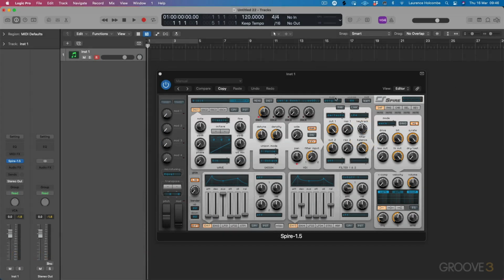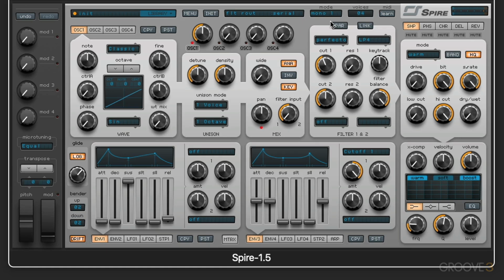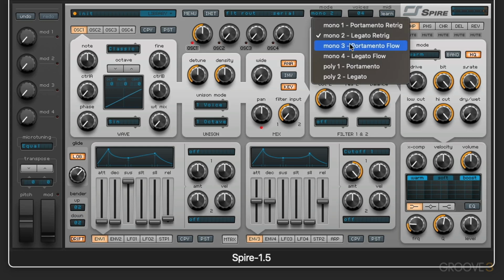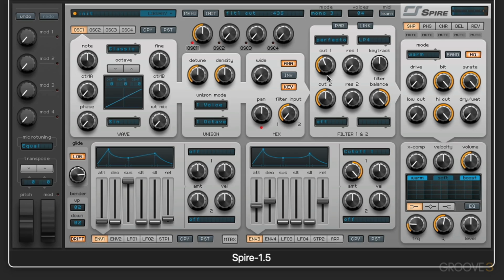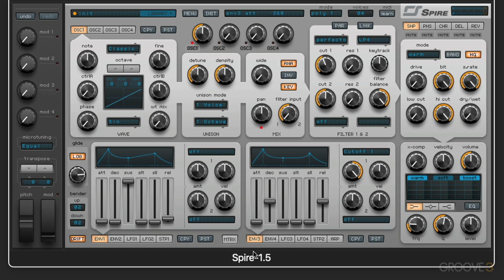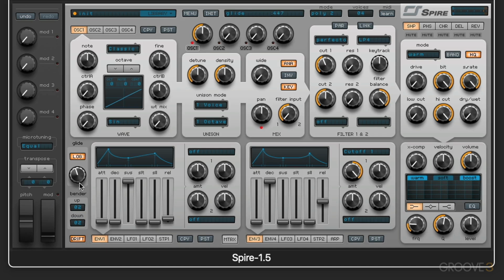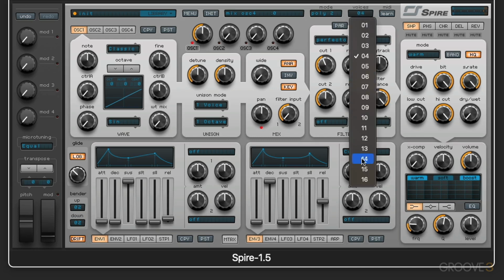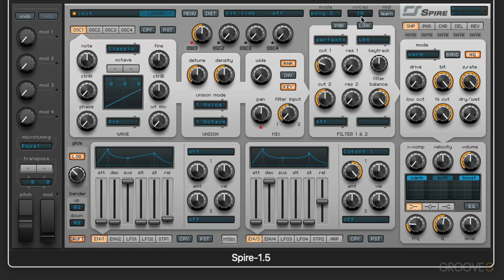13 Polyphonic Modes And MIDI Learn